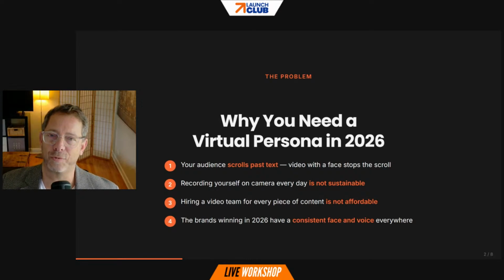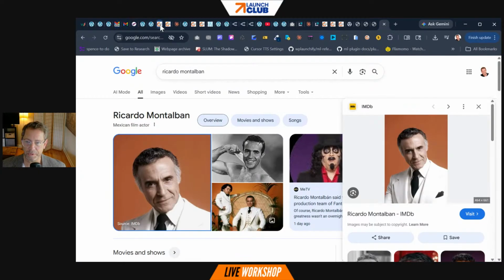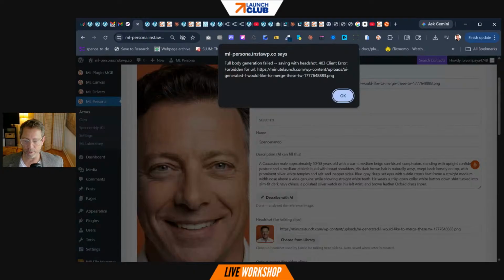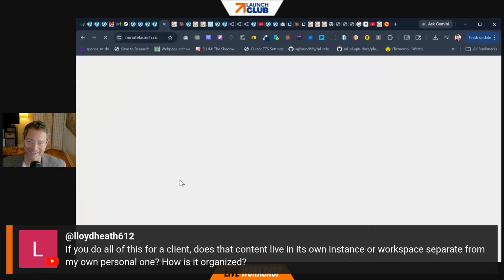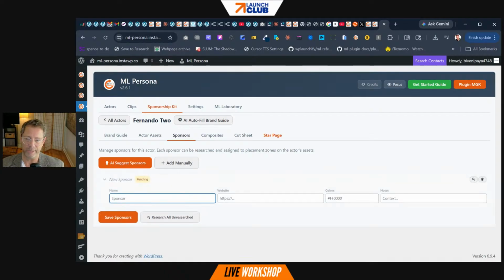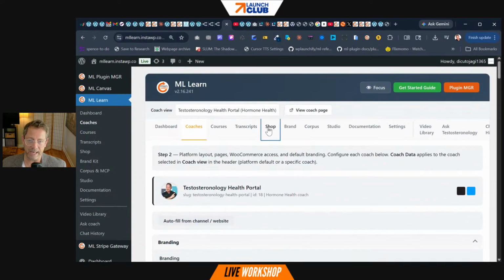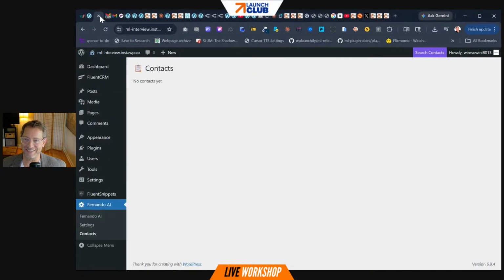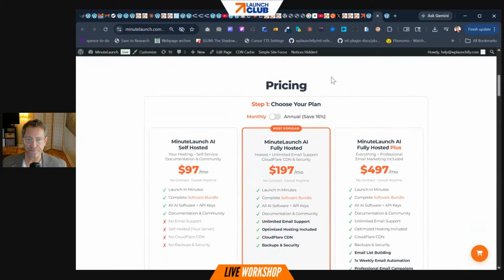How To Create Your Virtual Persona...In Minutes!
Friday Office Hours, May 1, 2026. Your audience scrolls past text. Recording yourself daily is not sustainable. Hiring a video team is not affordable. Today I walk through MinuteLaunch Persona — the tool that builds a virtual spokesperson with AI face, voice, and lip-synced video — and the full pipeline from persona to published content to paying customers.

🔥 What We Cover:

→ Why you need a virtual persona in 2026 — the algorithm rewards faces, not text
→ MinuteLaunch Persona — reference image + ElevenLabs or Fish.audio voice + lip-synced video
→ Live demo: creating a hybrid character from two reference images
→ Voice cloning — ElevenLabs instant clone, Fish.audio as alternative
→ MinuteLaunch Social — posting clips to Twitter, LinkedIn, 13+ platforms
→ ML Interview — voice lead-capture plugin built live with a free model

💡 Key Takeaways:

• Persona combines reference images, ElevenLabs/Fish.audio voice, and lip-synced video in one tool
• Hybridize two real faces into a legally safe original character (how Fernando was created)
• Sponsorship kits turn a persona into a revenue-generating billboard for brands
• One idea becomes short-form video, stills, composites, social posts — no camera time
• Entire workflow stays inside the $97/month MinuteLaunch ecosystem
• Free OpenRouter models can code real plugins at zero token cost

🛠️ What We Walk Through:

✓ Four reasons you need a virtual persona (slideshow)
✓ Hybrid reference image from two people via ML Image Editor
✓ ElevenLabs voice cloning — instant, professional, and remixed voices
✓ Fish.audio — free alternative with 10,000 free credits
✓ Building an actor: image, body/head shots, aspect ratios, voice
✓ Live clip generation — Fernando lip-synced video
✓ Posting to Twitter via ML Social with first-comment link strategy
✓ ML Interview — voice lead capture built with a free model
✓ Free Plugin Manager — Fernando publishing a page in 30 seconds

⏱️ Timestamps:

00:00 - Intro — Friday Office Hours, May 1, 2026
04:00 - Why you need a virtual persona in 2026
09:00 - MinuteLaunch Persona — the tool
15:00 - Creating a hybrid reference image live
21:00 - Voice selection — ElevenLabs, Fish.audio
28:00 - Generate actor and lip-synced clips
32:00 - Live clip, posting to Twitter via ML Social
35:00 - Client workspaces and Media Hub sharing
43:00 - One persona, dozens of content pieces
45:00 - Sponsorship kit — brand guides, assets, sponsors
50:00 - Composites and product placement
53:00 - Cut sheets and star pages
59:00 - Pipeline: Persona → Social → Coach → Customers
1:03:00 - Fernando Coach — new interface
1:08:00 - ML Interview — voice lead capture, free model
1:13:00 - Free Plugin Manager on a blank site
1:16:00 - Wrap-up

🎓 Who This Is For:

→ Business owners who want to scale content without living on camera
→ Coaches and creators who need a consistent brand presence everywhere

⚡ The Bottom Line:

Your virtual persona is the face of your business across every platform — and you can build one in minutes. MinuteLaunch Persona + Social + the sponsorship toolkit turns one idea into dozens of published pieces with a face your audience recognizes. Own it on WordPress for $97/month, skip the SaaS rentals, and start generating leads with content that has a human touch.

🔔 Every Friday - Office Hours with Spence